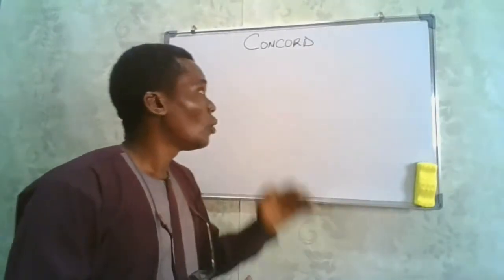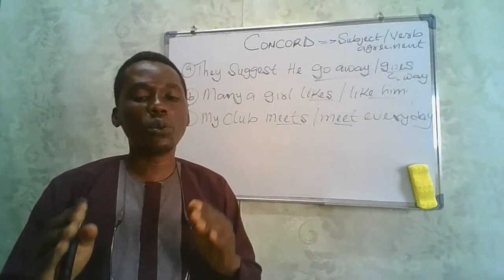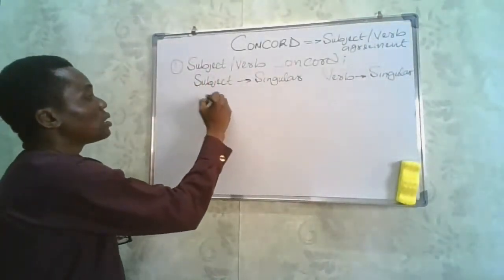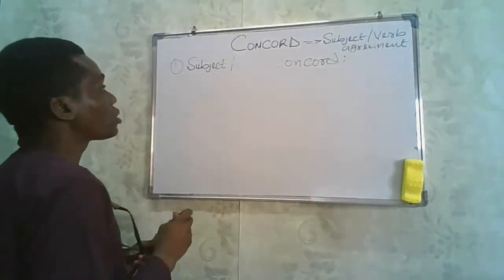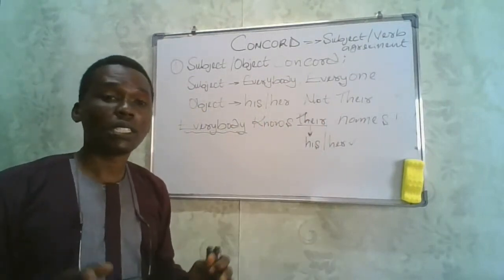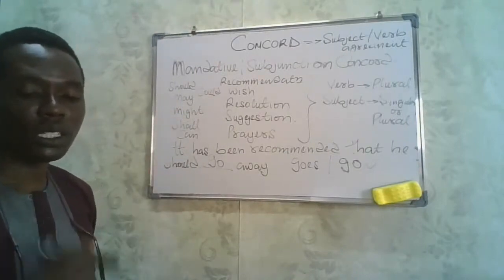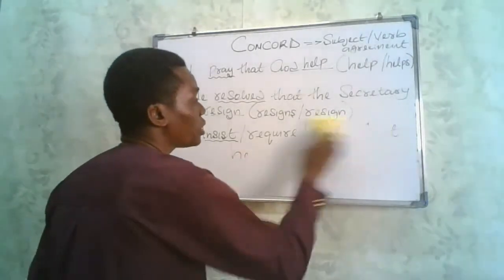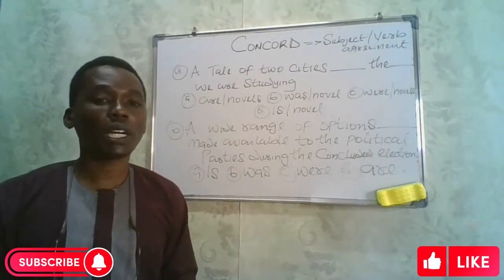JAMB 2026 free Online Class Edited | Use of English | Concord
Master the JAMB Use of English section with this comprehensive 2026 Free Online Class focusing on Concord (Subject-Verb Agreement). Concord is one of the most frequently tested topics in the JAMB UTME, and understanding its rules is key to scoring high. This edited lesson breaks down complex grammatical rules into simple, easy-to-remember tips, providing practical examples and past question analysis. Whether you are a first-time candidate or rewriting, this tutorial will help you eliminate errors and gain confidence for the 2026 exam.

ABOUT THIS CHANNEL:
On this Channel we will present:
1. Mathematics topics for Olympiad Maths Competition, GCSE, SAT students
2. Mathematics topics for senior secondary school
3. Mathematics topics for university students
4. Solve Mathematics past questions etc.